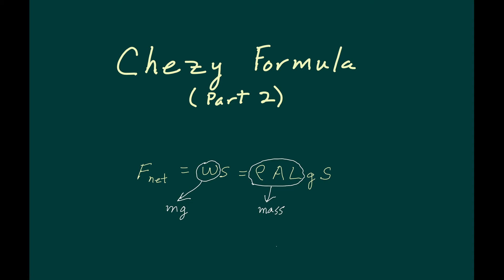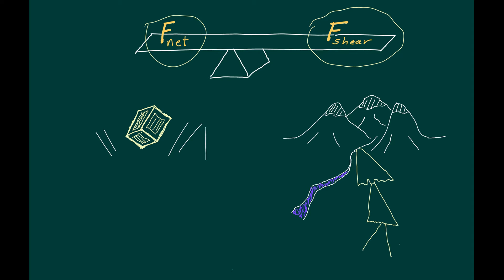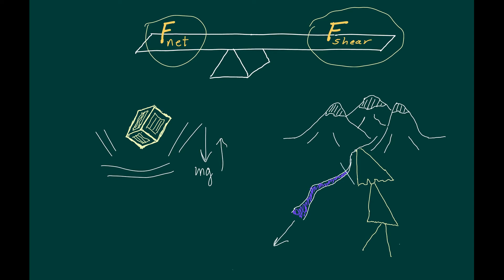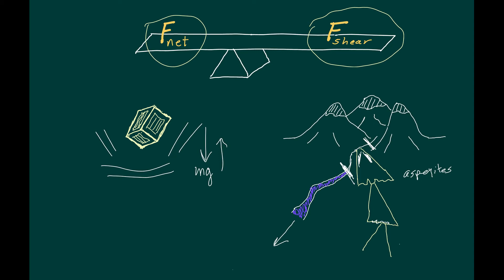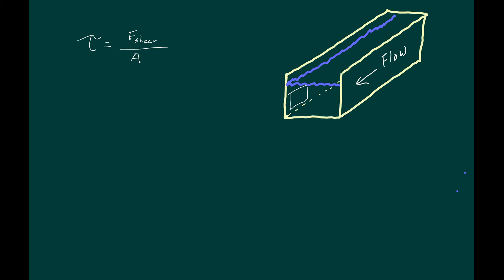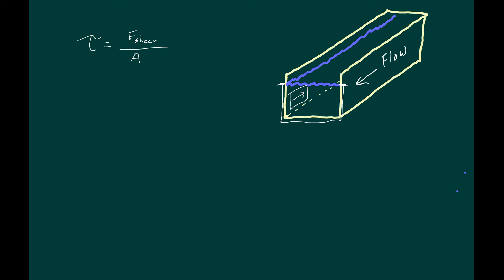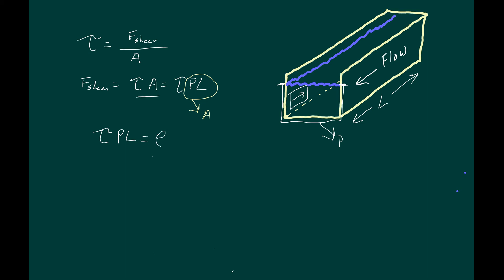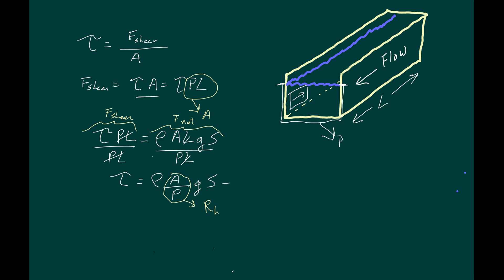Chezy Formula -- Open Channel Flow (Part 2)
Open Channel Flow -  Detailed Derivation - Chezy-Manning - Hydraulics - Water- Constant Flow - Velocity - River -Stream - Vectors - Trig - Formula - Slope - Equation - Balance - Tau - Shear Stress -- Hydrogeology